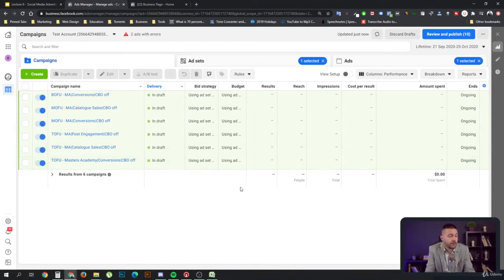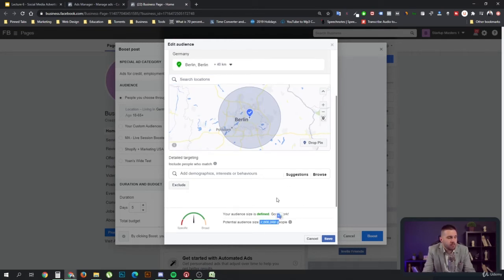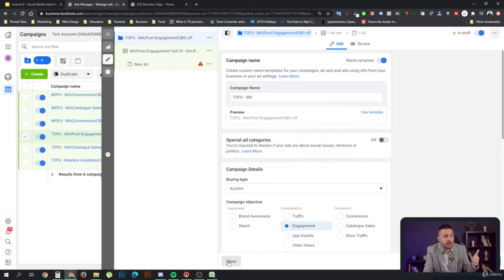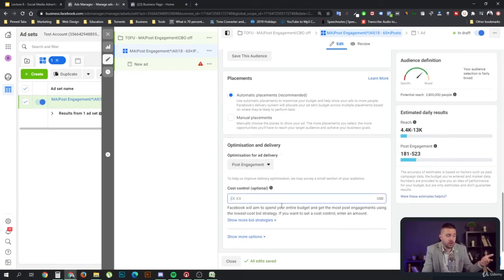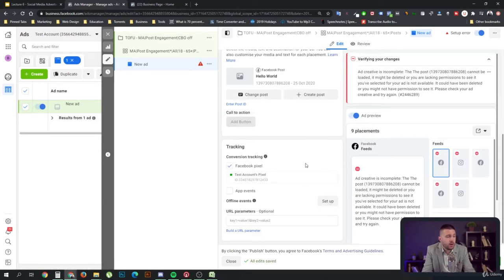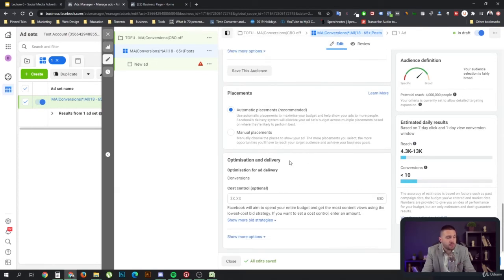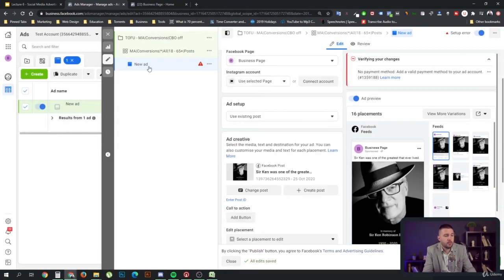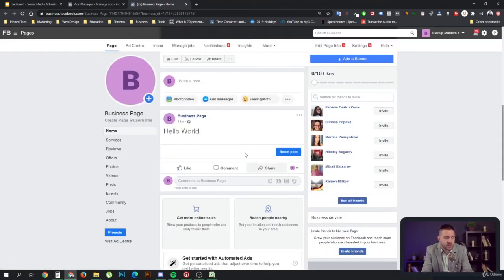Boosting Posts The Right Way|Facebook ads|Facebook marketing|Facebook business page|Insurance